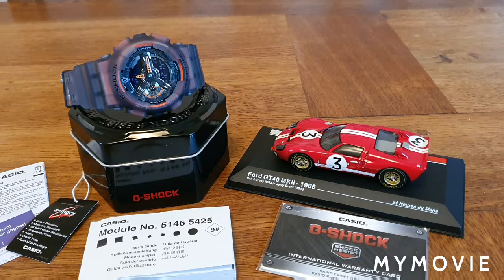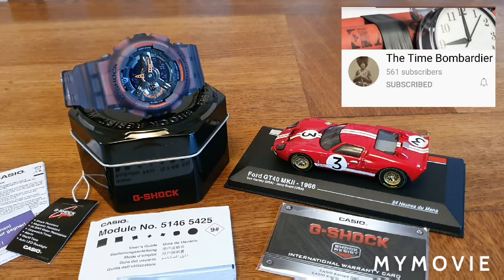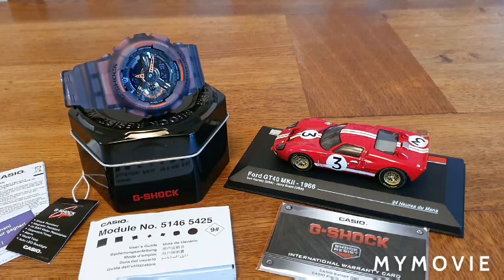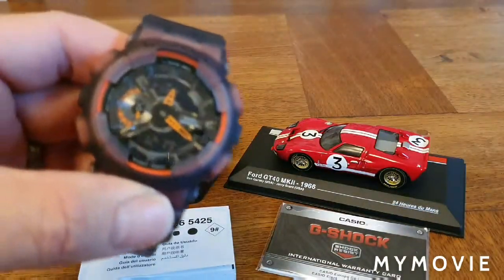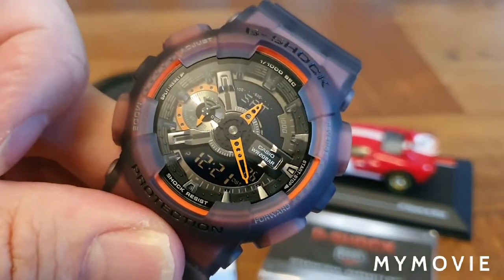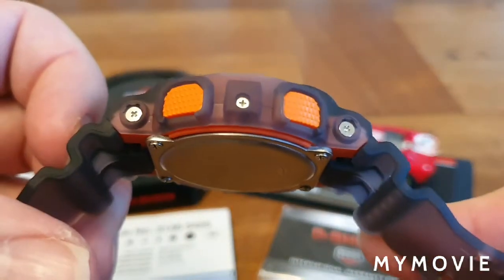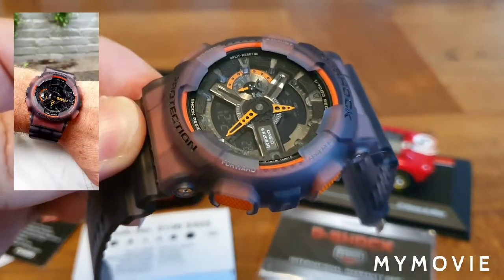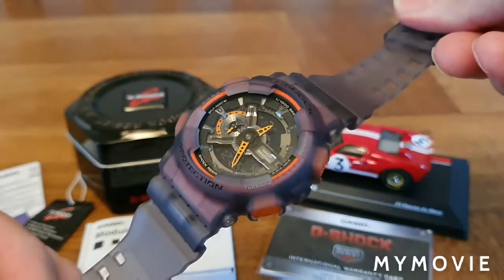Casio G Shock GA-110LS-1AER Review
watch review